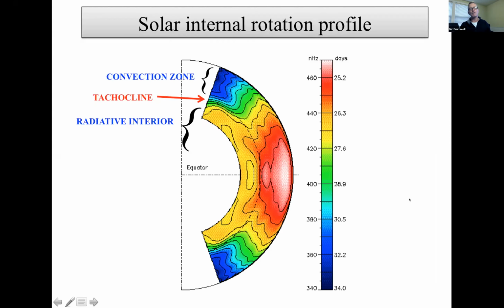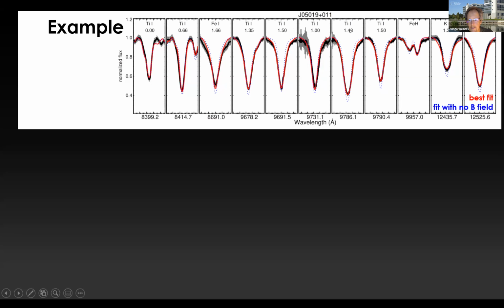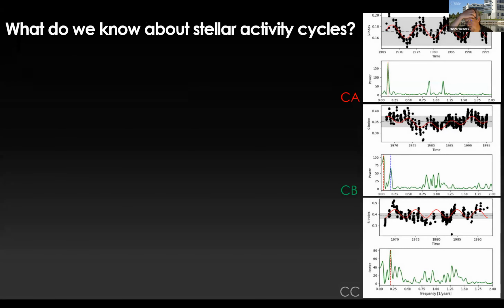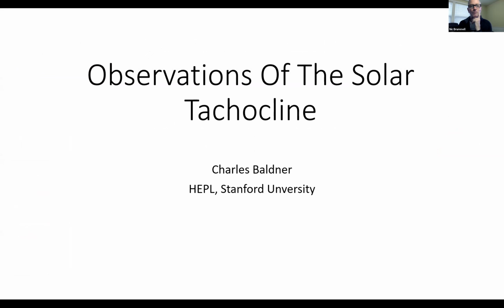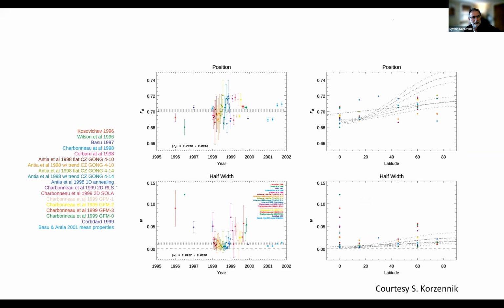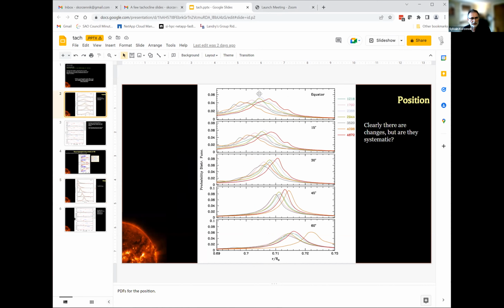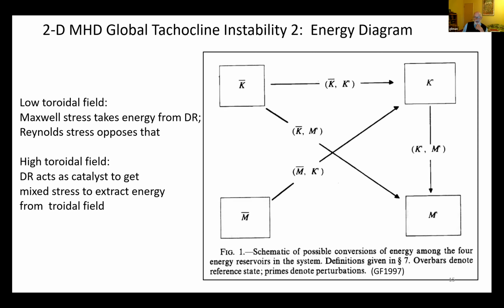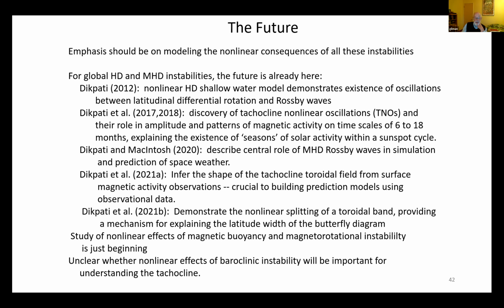COFFIES Community Workshop on the Tachocline – October 14 – Part 1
Introduction & Goals - Nic Brummell (UCSC) & Gustavo Guerrero (FUMG/NJIT)
Invited Talk - Stellar magnetism - Ansgar Reiners (Georg-August-Universität Göttingen)
Discussion
Invited Talk - Tachocline instabilities - Peter Gilman (UCAR)
Discussion